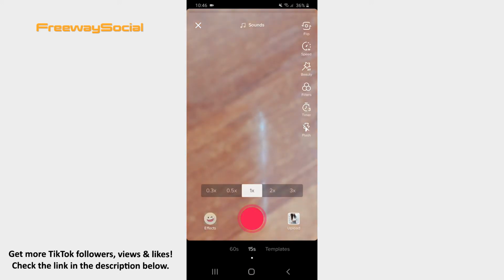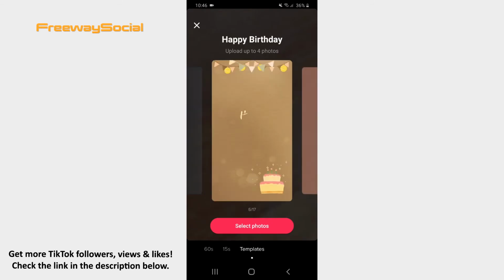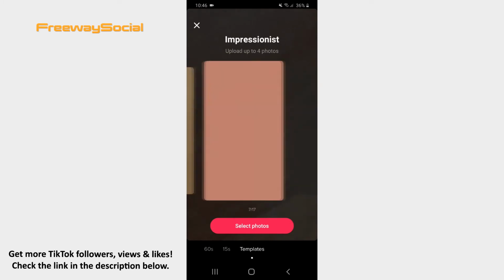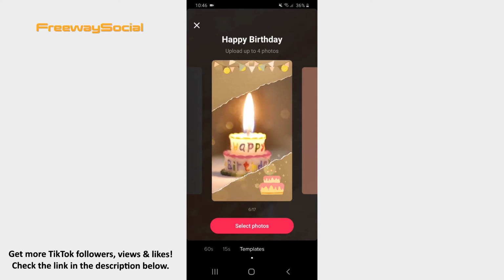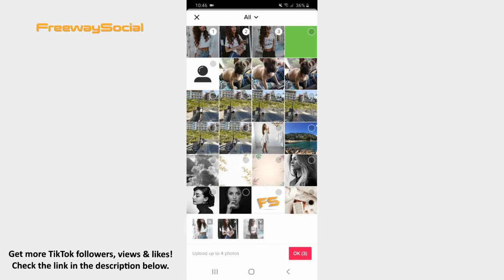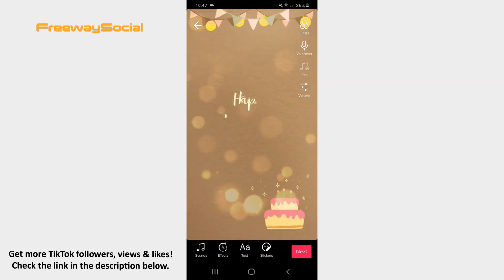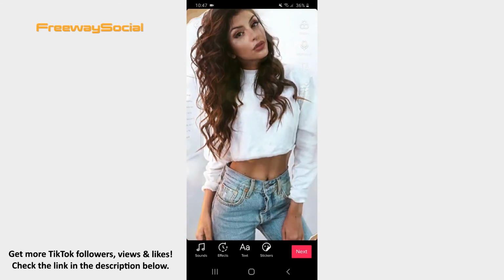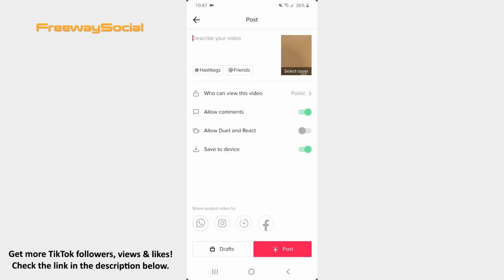How To Use A Happy Birthday Template On TikTok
In this video I am going to show you how to use a Happy Birthday template on TikTok!

If you want to wish someone a Happy Birthday, then keep in mind that using a particular TikTok photo template you can do it in a creative and easy way.

Follow these steps and you will find out how you can use this template:

1. Log in to TikTok.
2. Click on the plus icon at the bottom of your screen.
3. After that press on the Templates option and you will see different photo templates that you can use while creating a video on TikTok.
4. Find and choose the one that is called Happy Birthday.
5. Now hit the Select photos button and choose pictures you would like to share.
6. Tap the OK button.
7. If you want, you can edit your video.
8. Once your Happy Birthday video is ready, simply click on the Next button and post the video on TikTok. That’s it!

I hope this guide was helpful and you were able to use a Happy Birthday template on TikTok.